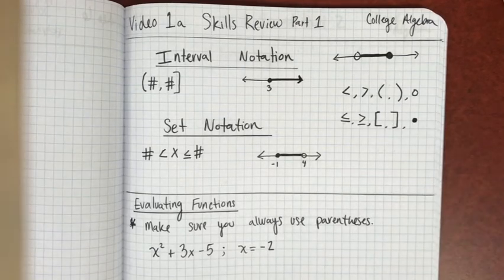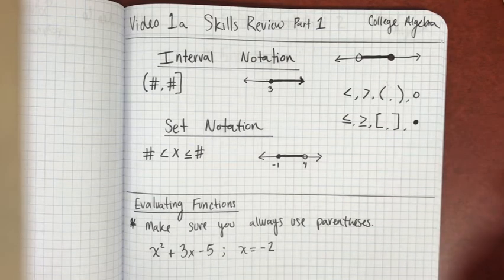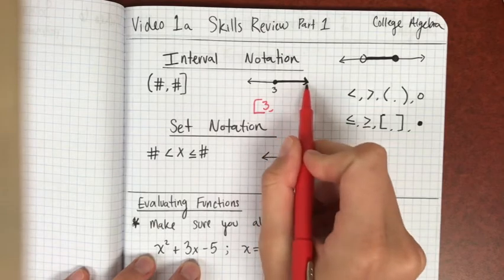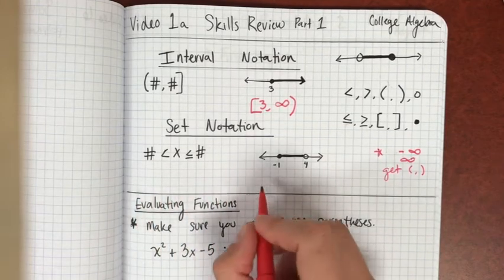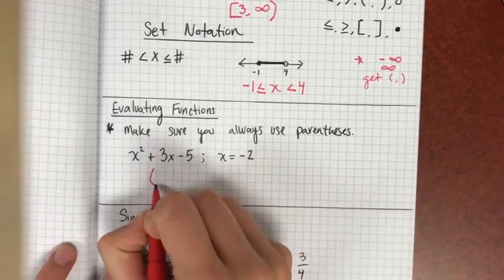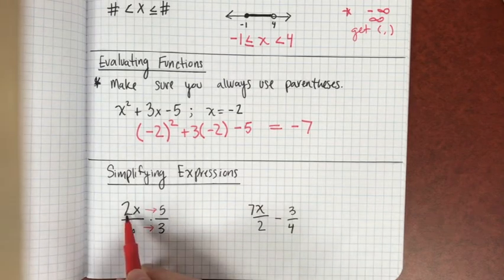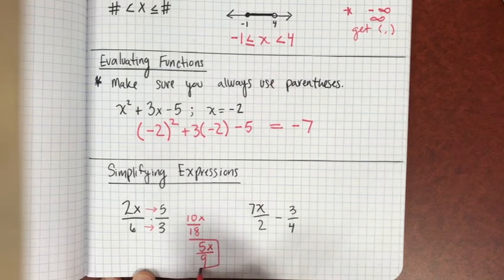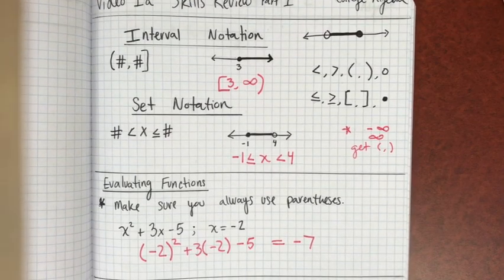Video 1a Skills Review Part 1 CA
This instructional math video is to help guide College Algebra students through what a typical class would look like. This is a skills review of previous courses to get students ready for their college algebra course.